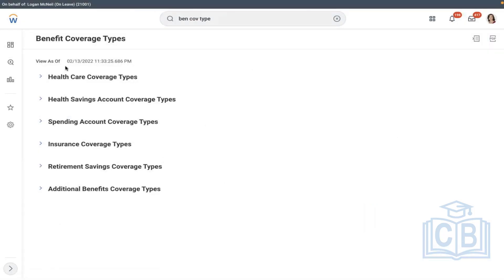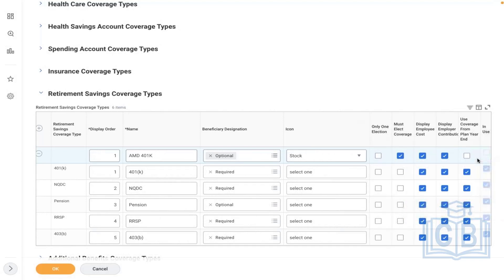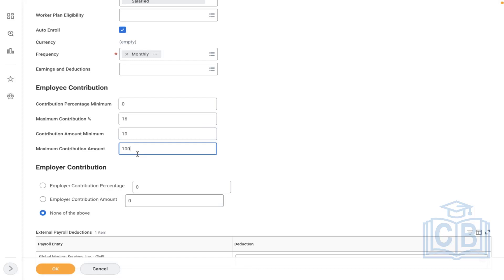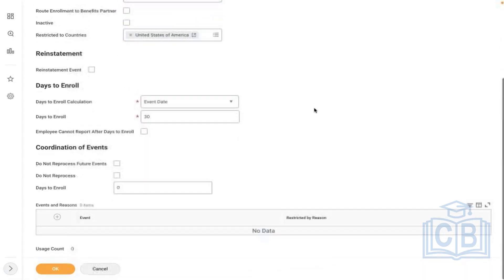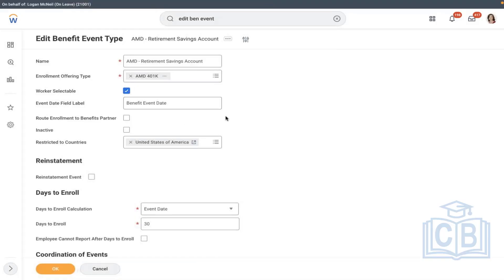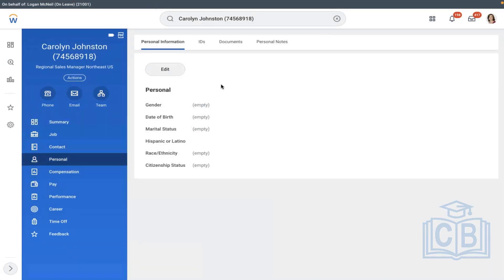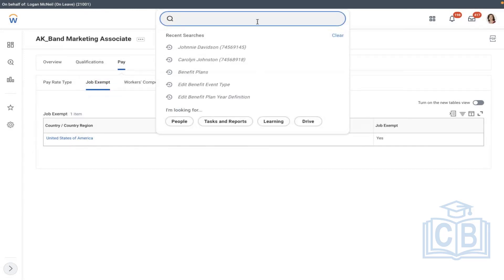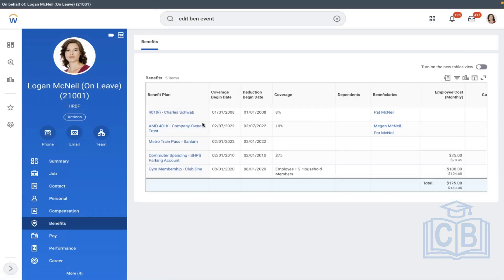Workday Benefits Tutorial | Workday Benefits Training | Workday Benefit course online | CyberBrainer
Do you want to learn more about workday benefits?
This Workday benefits training course is ideal for you! This video course will teach you all you need to know about employee benefits, from fundamentals to advanced subjects. You will learn how to use the various Workday benefit components. This course is taught by professionals with years of expertise in the subject, so you can be certain that you are receiving the greatest possible education.

Want a thorough but adaptable guide to working benefits?

CyberBrainer is the sole resource available. cyberBrainer is an online training platform with trained instructors, flexible training hours, and around-the-clock technical assistance. Our objective is to provide you with the information and abilities necessary to advance in your career.

Our skilled instructors will teach you all you need to know to pass the Workday benefits exam, and our full-time technical support team will guide you through each step. Additionally, our training hours are flexible, allowing you to study whenever is most convenient.

The video covers the following topics: Retirement Savings